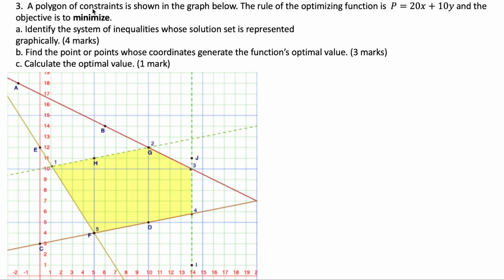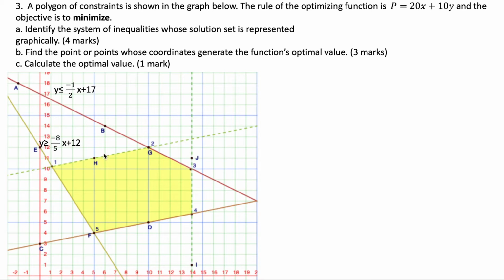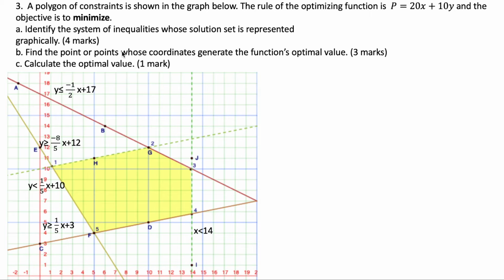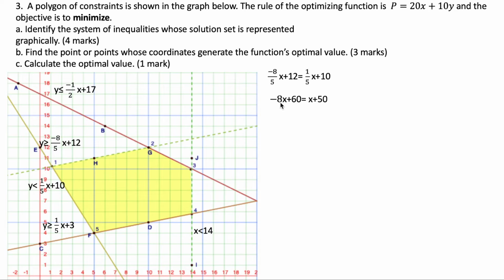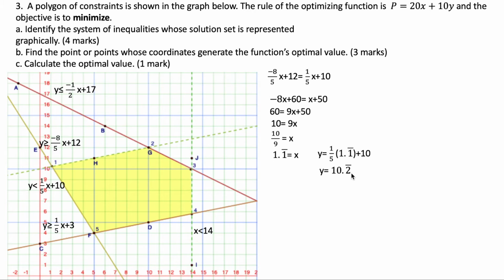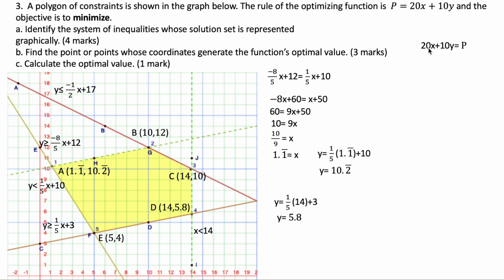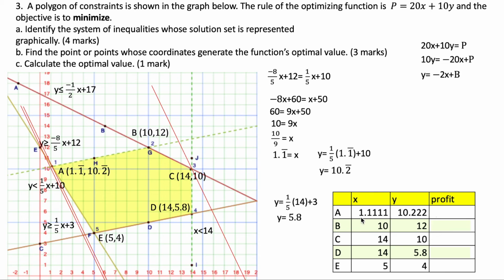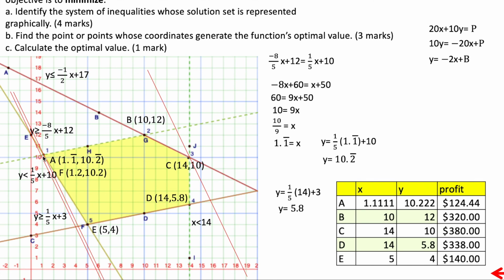Question 3 from Optimization 2 Test